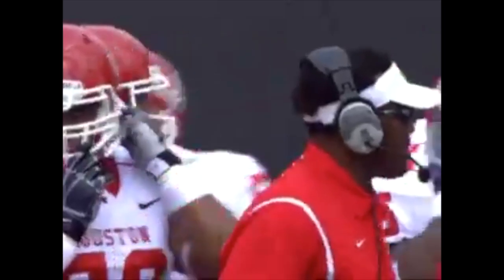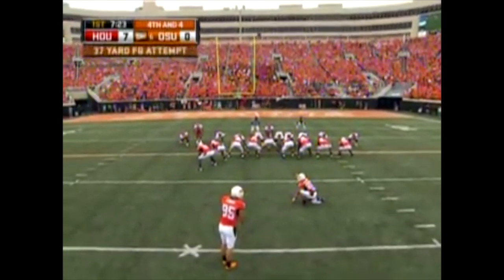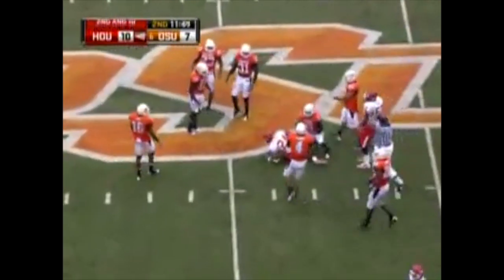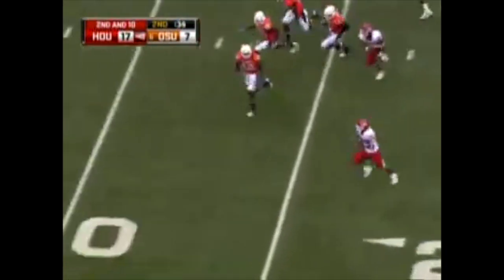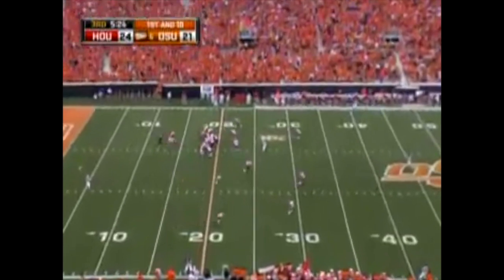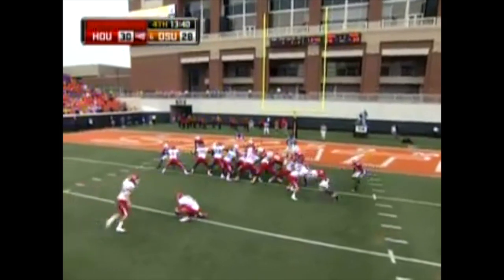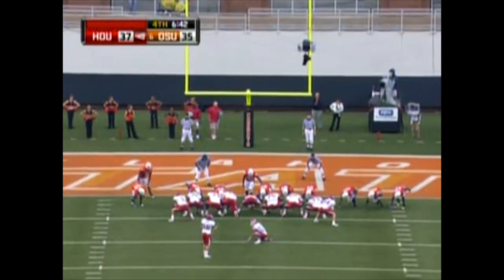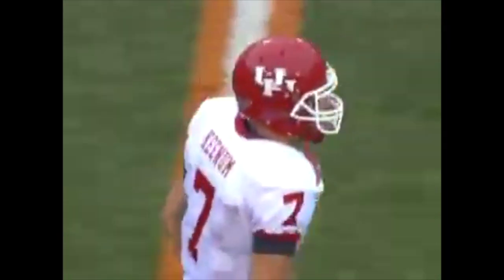Houston-Oklahoma State 2009